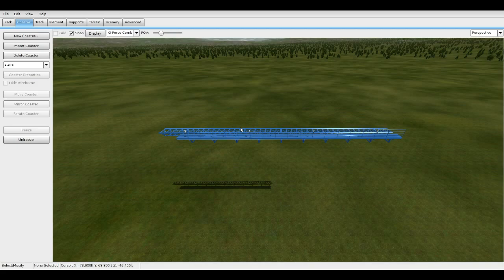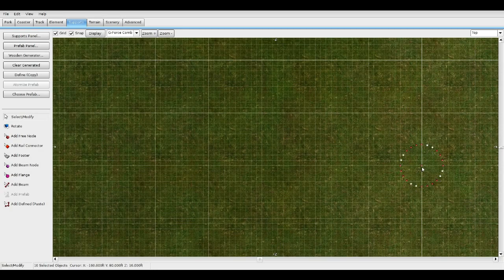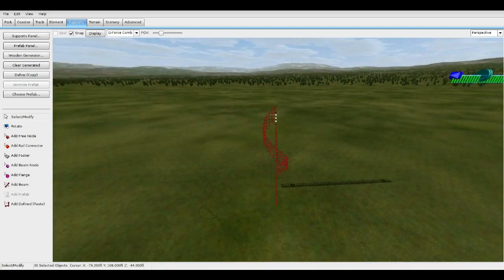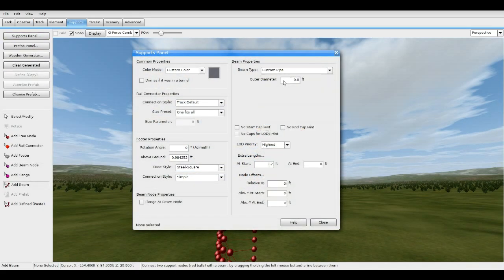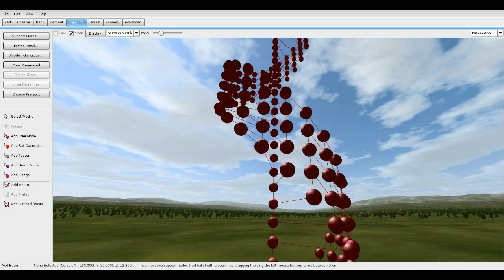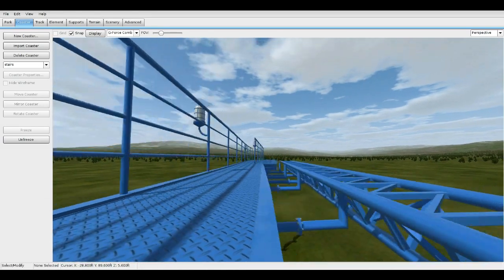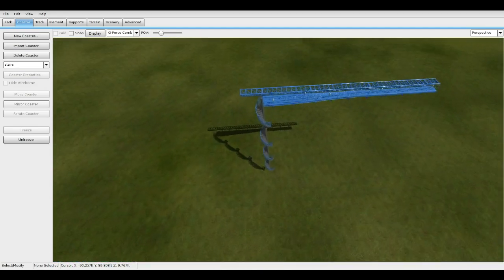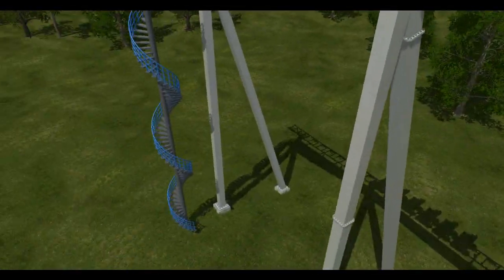No Limits 2- How to Make Spiral Catwalks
Welcome! This is a video teaching my technique in making spiral catwalks/stairs.

MUSIC;
- TheFatRat  (Timelapse)
-ThefastRat (Unity)
-SinCole Feel good
- Invincible (DEAF KEV)
- Unison Translucent